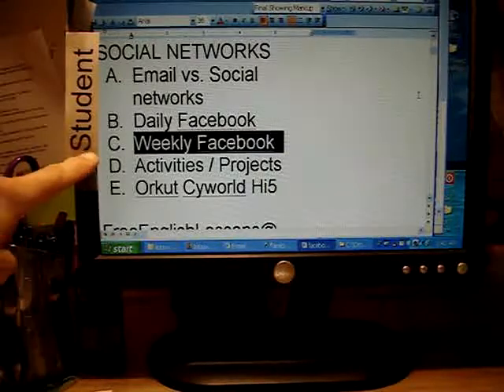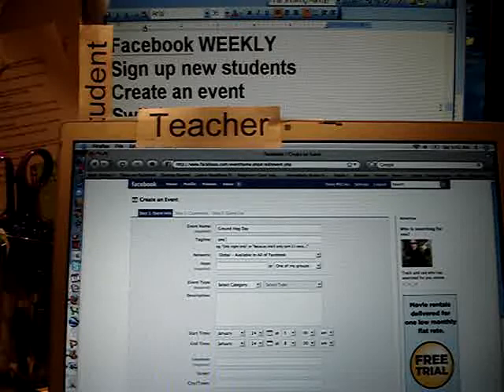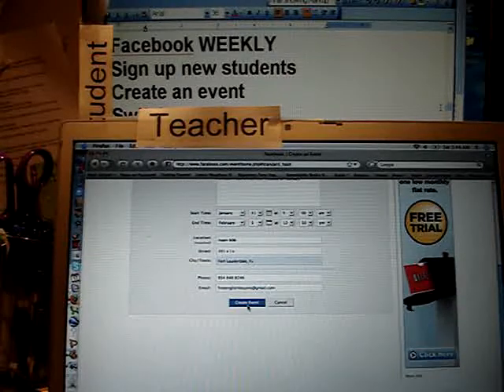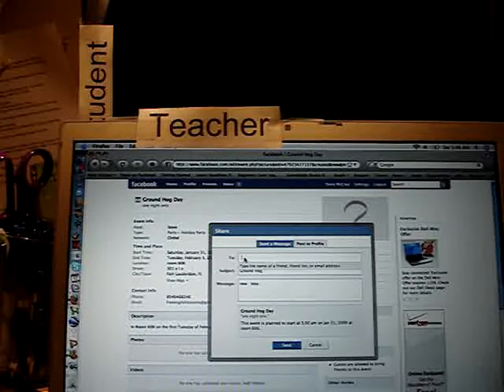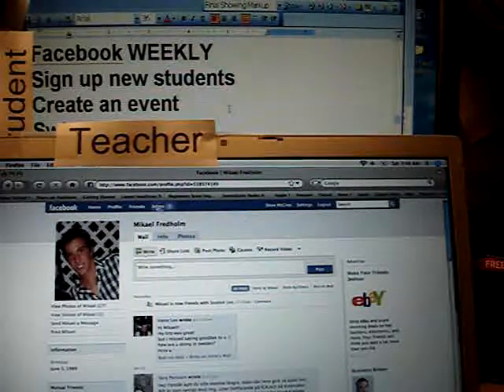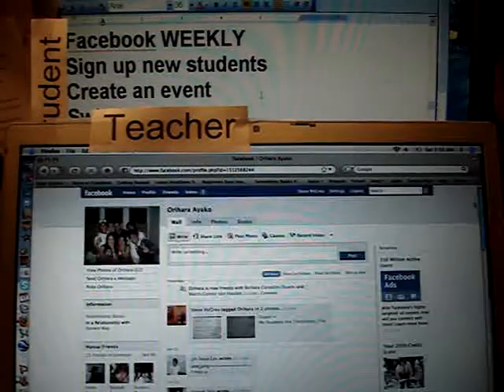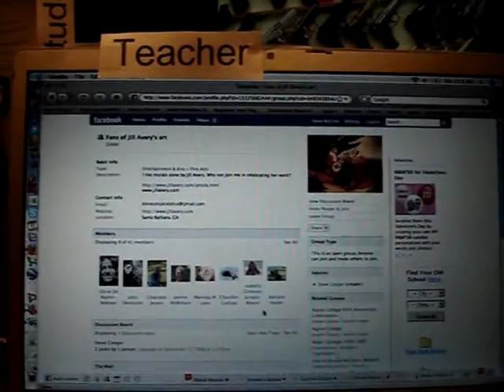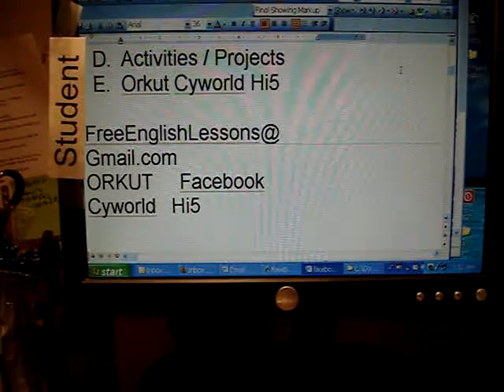Social Networks (3) Weekly Things to do (13 mins) by Steve McCrea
This is part 3 of five steps about facebook in the ESOL classroom

What does a teacher do at least once a week on Facebook?

freeenglishlessons
Producer: Steve McCrea